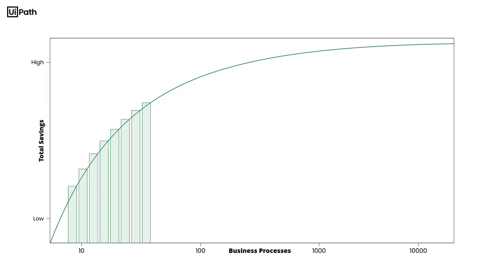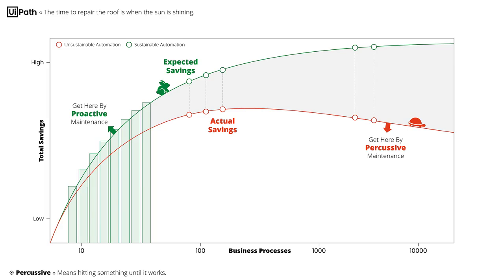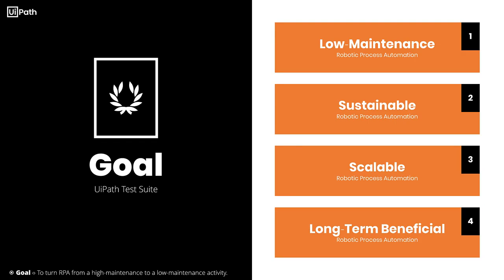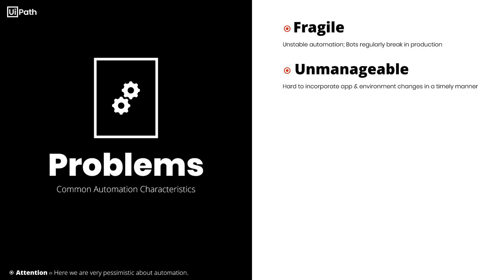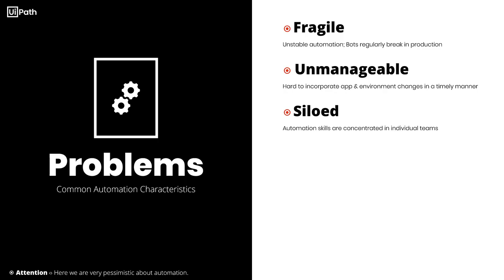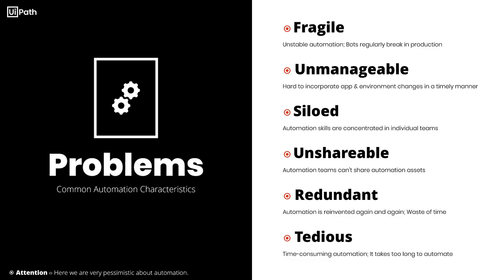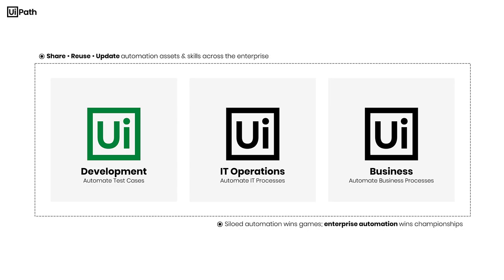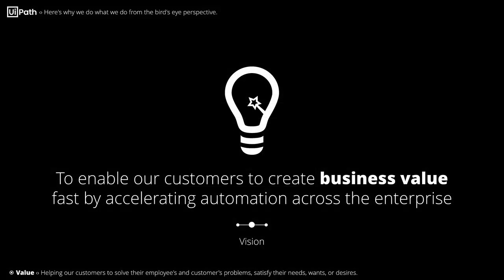UiPath Test Suite Product Motivation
This video will provide you with our motivation for creating a joint automation solution for RPA and Test teams.